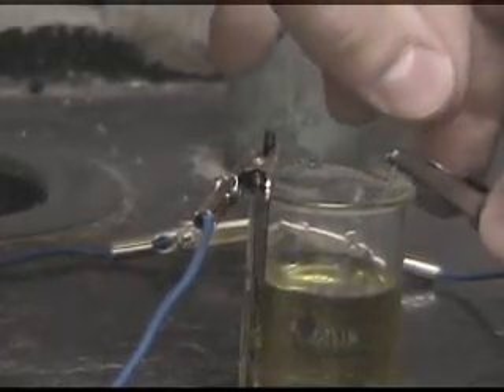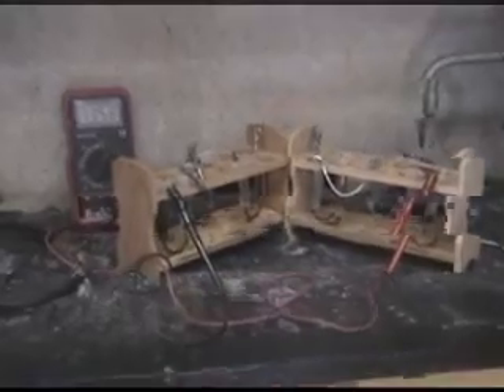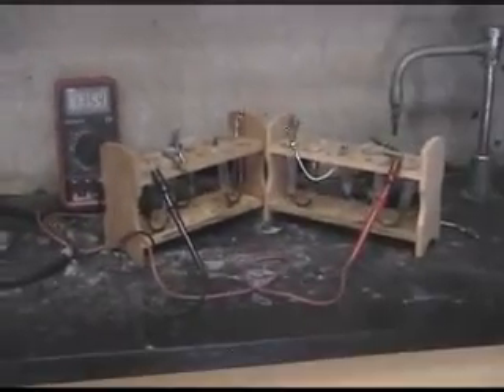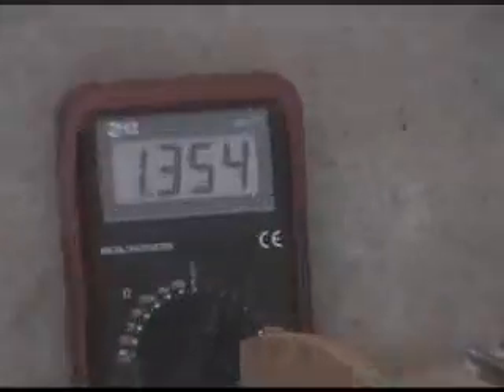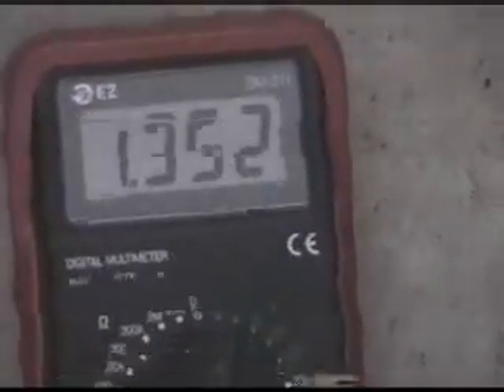Direct Methanol Fuel Cell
An attempt by Matthew Feickert to build an operational Direct Methanol Fuel Cell for his independent study in chemistry during the 1st semester for the 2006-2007 school year.

Matthew Feickert